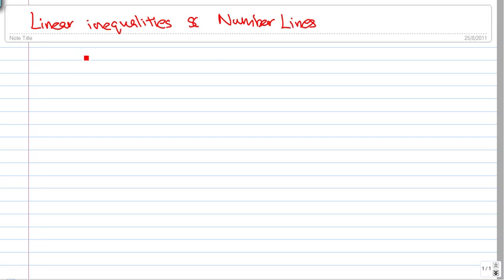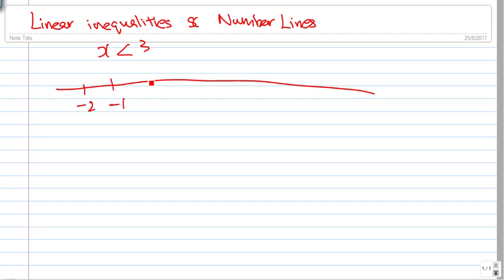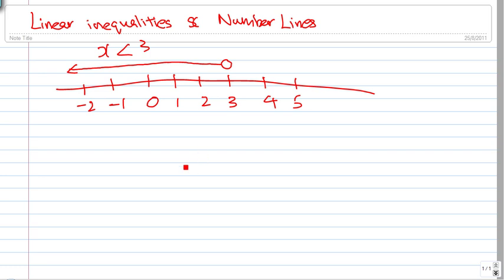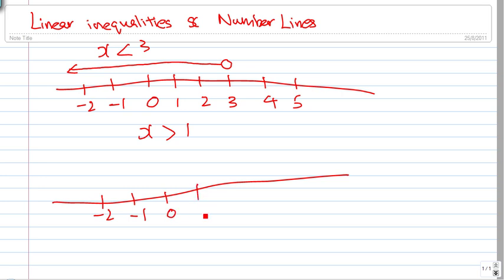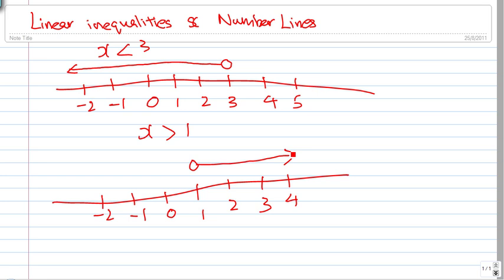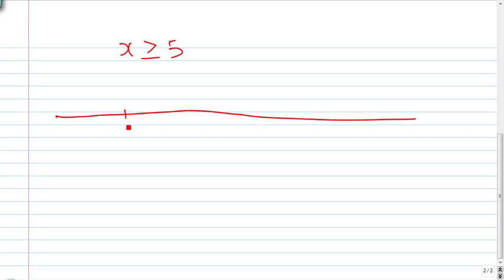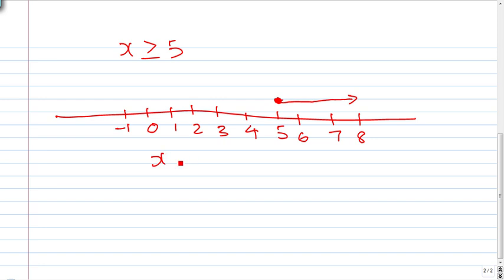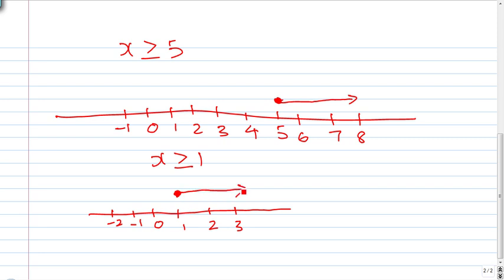Linear Inequalities Number Line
This video is about : Linear Inequalities Number Line

PSLE Preparation